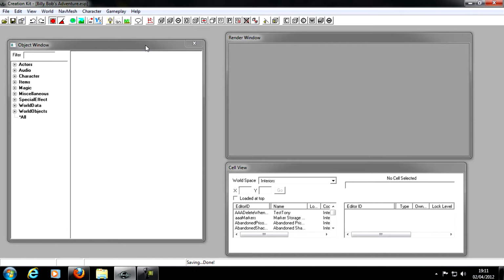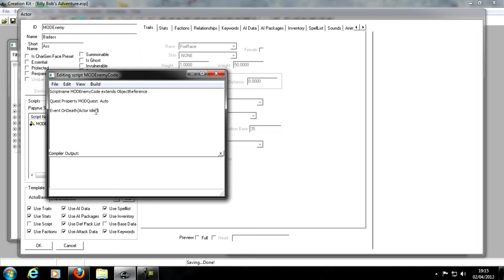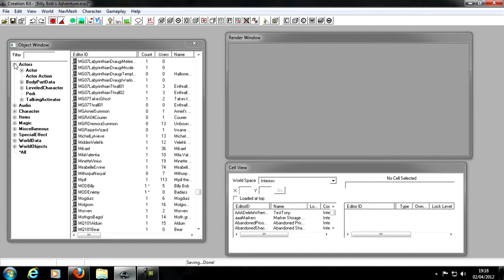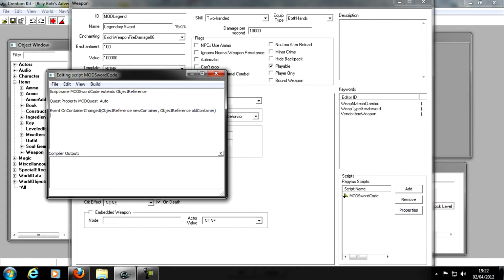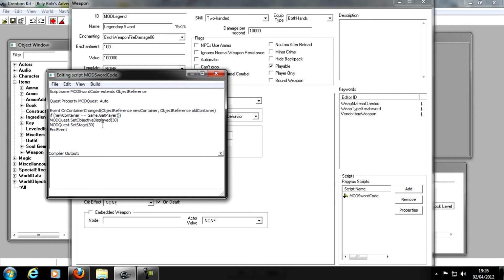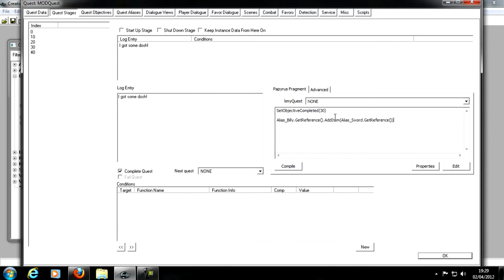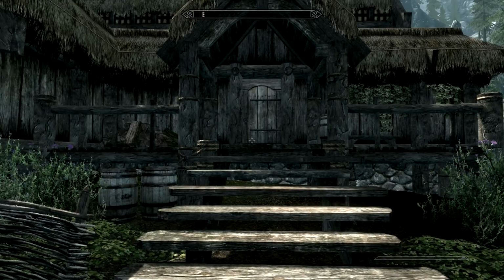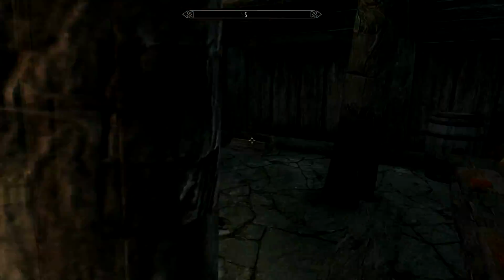Creation Kit Tutorial 6 - Making a Quest (Part 4)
Part four of a tutorial on making your own quest in the creation kit.

1:35 - 7:37 Adding a Script to the Enemy
8:05 - 14:24 Adding a Script to the Item
16:00 - 21:00 Adding some more Code to the Quest
21:15 - 26:17 Testing

Code:

//On The Enemies Script
Event OnDeath(Actor killer)
MODQuest.SetObjectiveDisplayed(20)
MODQuest.SetStage(20)
EndEvent

//On The Items Script
Event OnContainerChanged(ObjectReference newContainer, ObjectReference oldContainer)
if (newContainer == Game.GetPlayer())
MODQuest.SetObjectiveDisplayed(30)
MODQuest.SetStage(30)
endif
EndEvent

//On Quests Stage 40 Script
Alias_Billy.GetReference().AddItem(Alias_Sword.GetReference())
Game.GetPlayer().AddItem(Gold001, 1000)